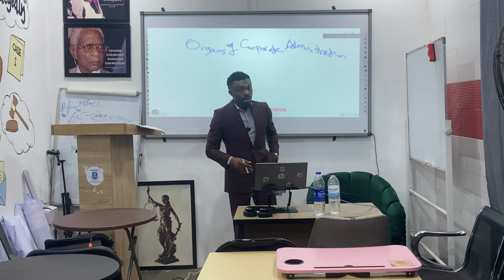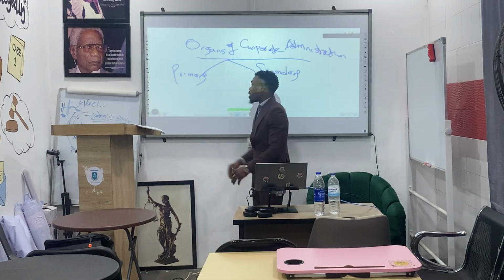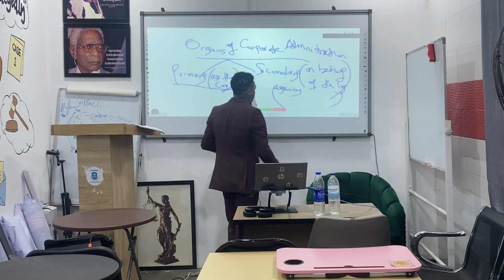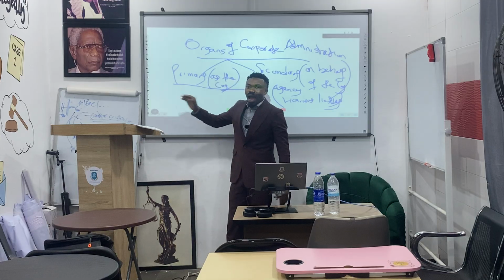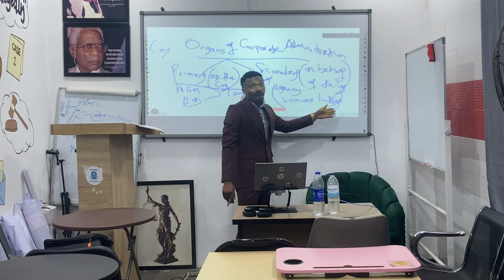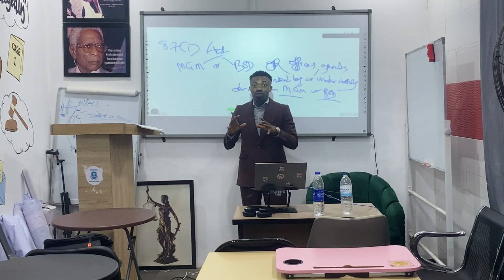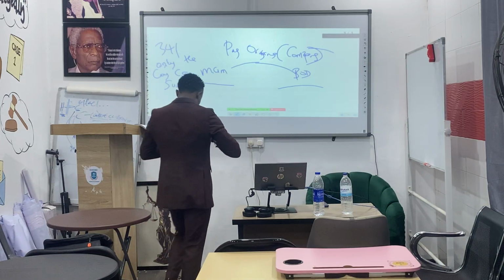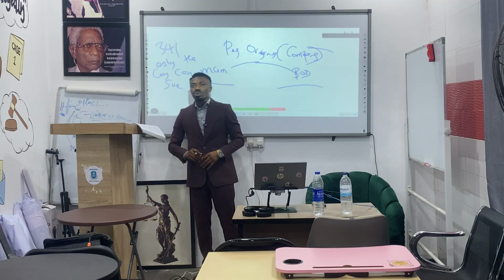Corporate Governance: Organs of Corporate Administration